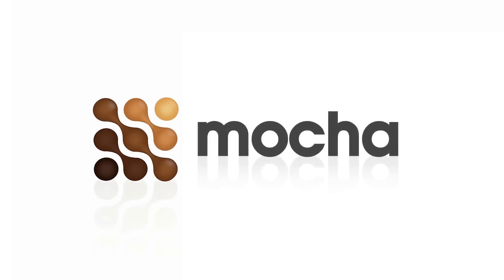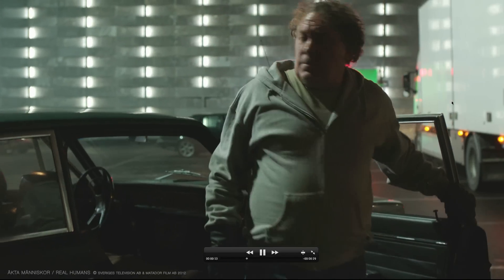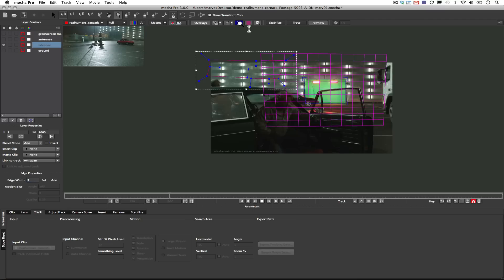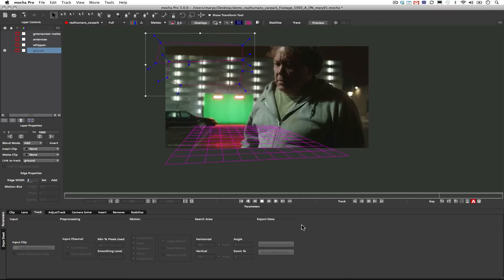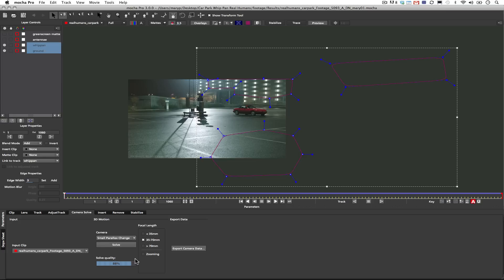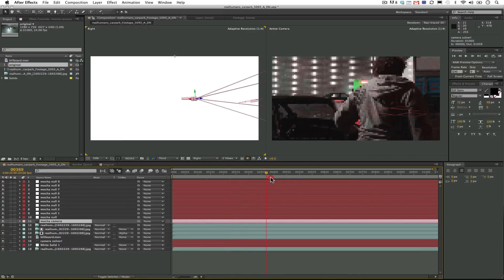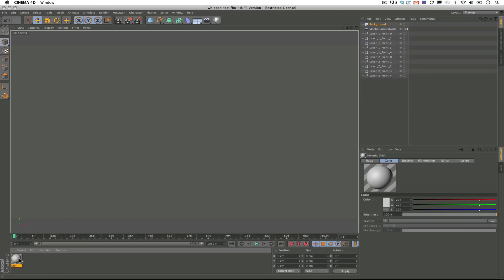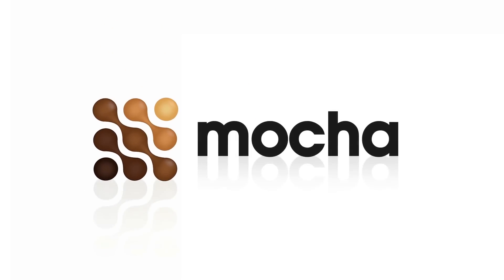Tracking Difficult Shots with mocha Pro v3's Camera Solver [OBSOLETE]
THIS TUTORIAL IS FOR THE OLD CAMERA SOLVER. PLEASE SEE THE NEW TUTORIALS FOR CURRENT WORKFLOWS

In this tutorial, Mary Poplin shows you how to planar track a difficult whip-pan in a shot and drop 3D models into a composite in both After Effects and Cinema 4D.

The process covers:

• Tracking long shots
• Tracking shots where you don't have good planar information for the entire length of the shot
• Avoiding Reflections, Shadows, and other hiccups for the planar tracker
• Using the 3D camera solver and it's settings
• Exporting 3D cameras to After Effects and Cinema 4D
• Setting up your shot in After Effects and Cinema 4D